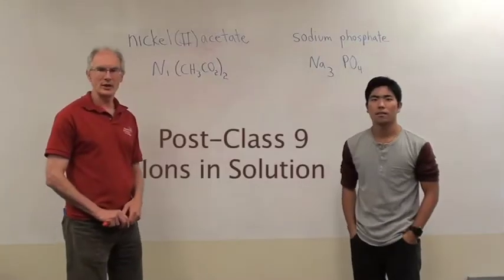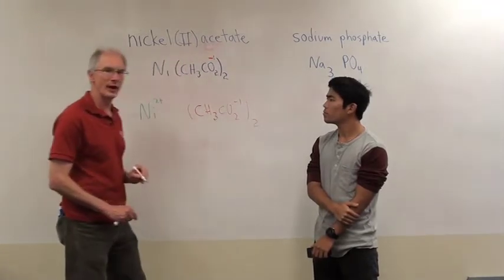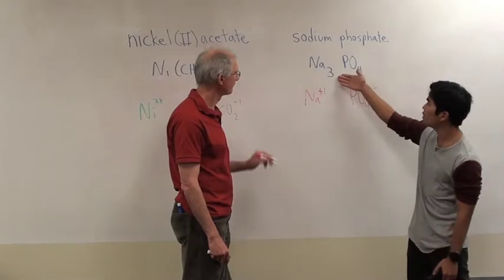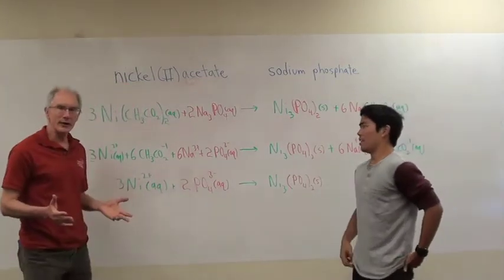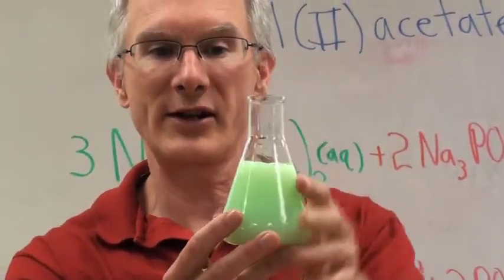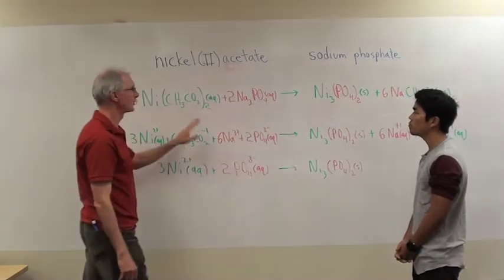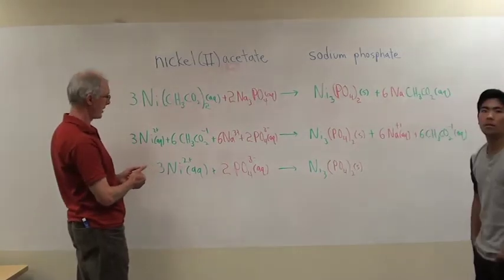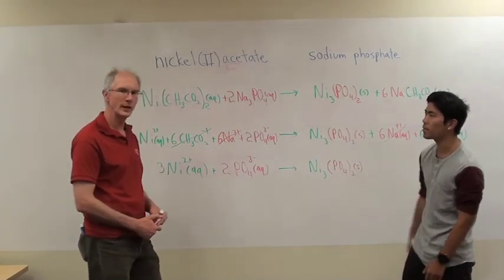General Chemistry Post-Class Review 9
Topics: Ionic Compounds in Water; Molecular, Ionic, and Net Ionic Equations